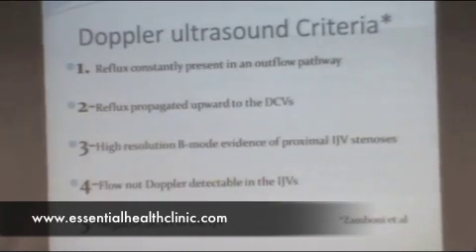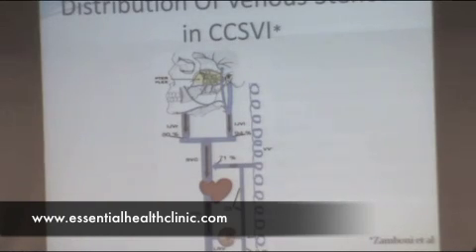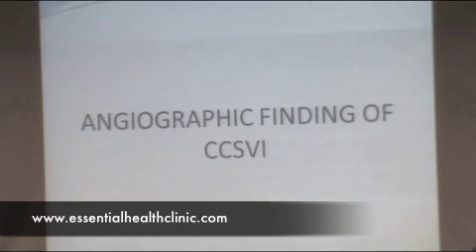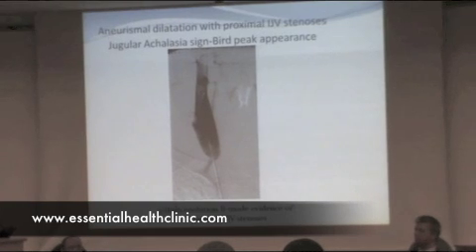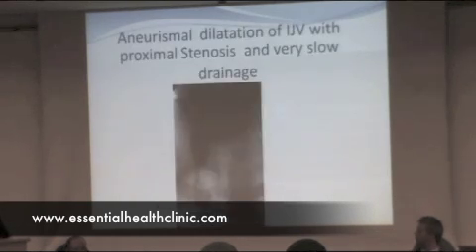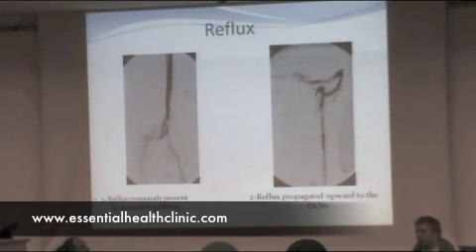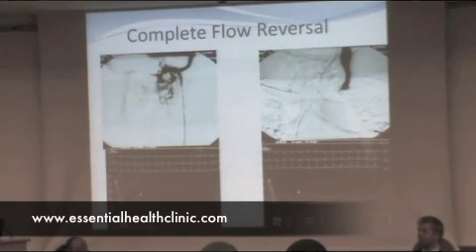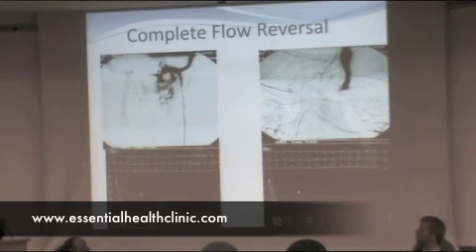TEHC Dr Ma'moon Hasan Al Omari Part 1 of 5